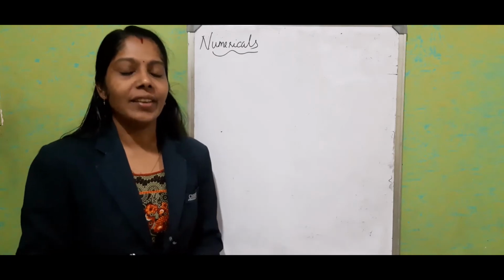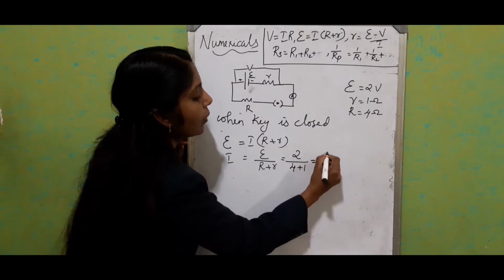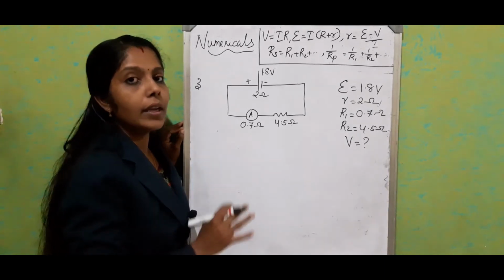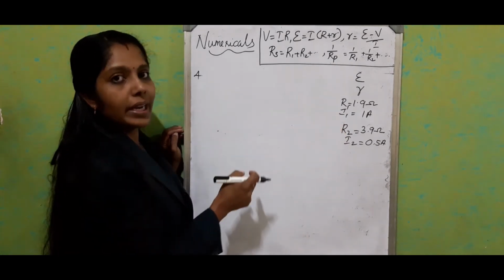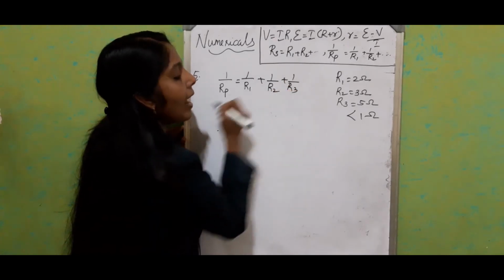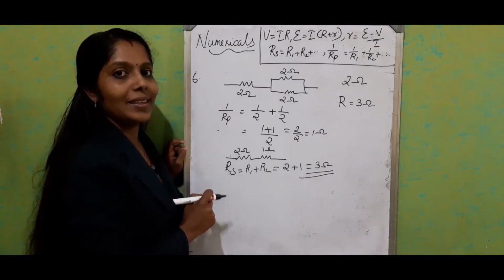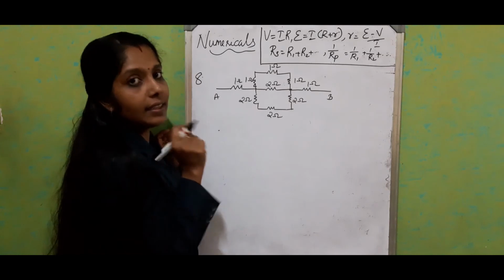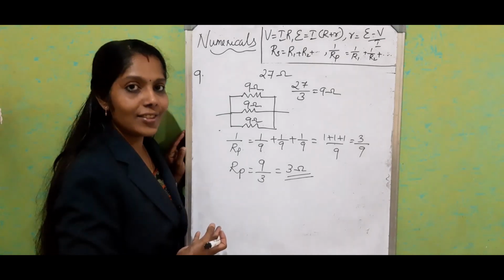ICSE Class 10 Physics Numericals Based on E.M.F and combination of resistors Part 1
In this video clearly explained how to solve numerical based on e.m.f and combination of resistors